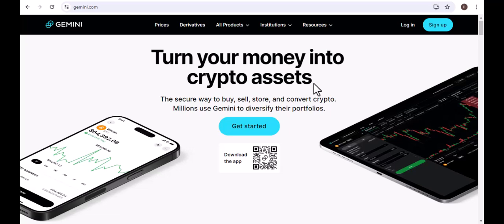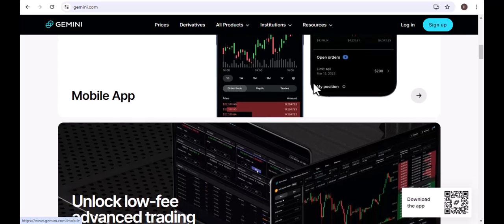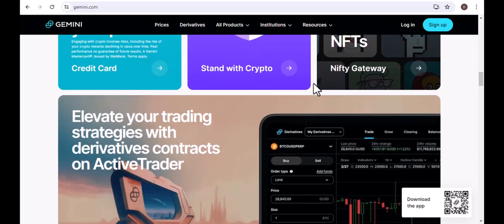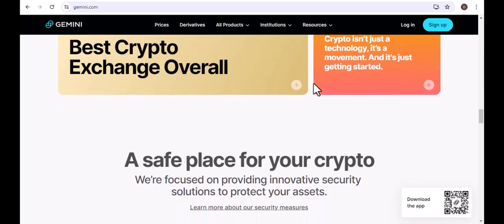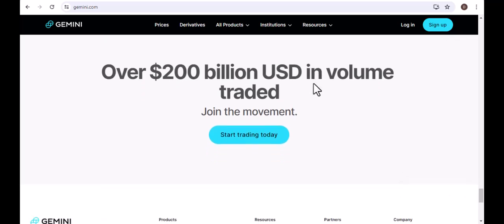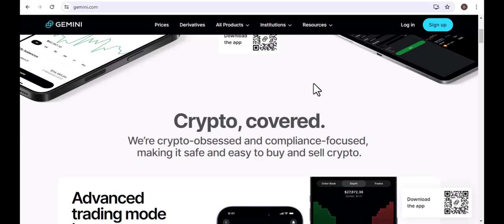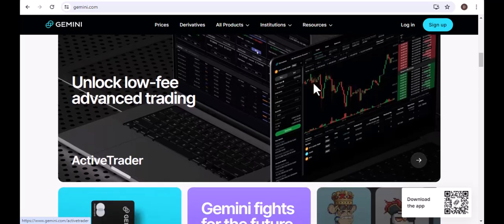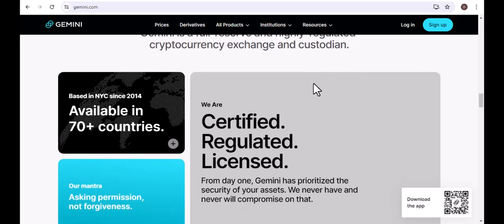How to dollar cost average on Gemini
In this video we talk about How to dollar-cost average on Gemini